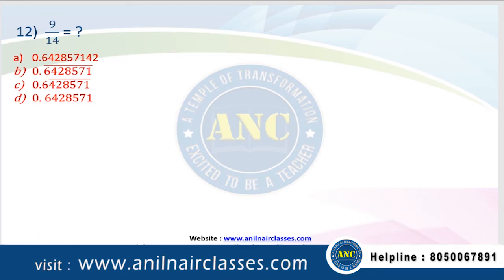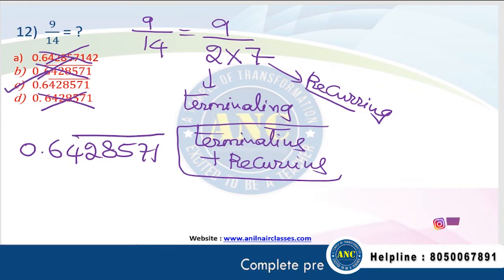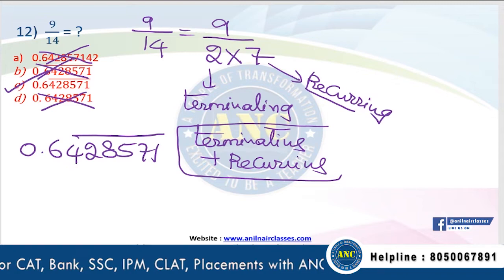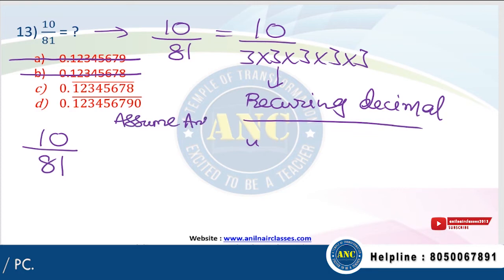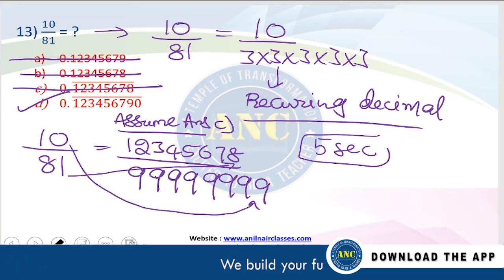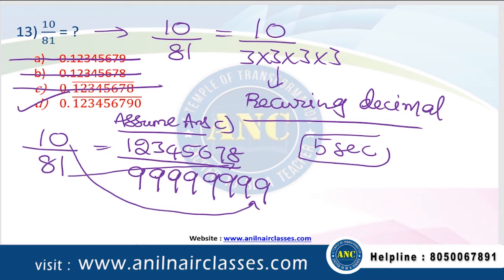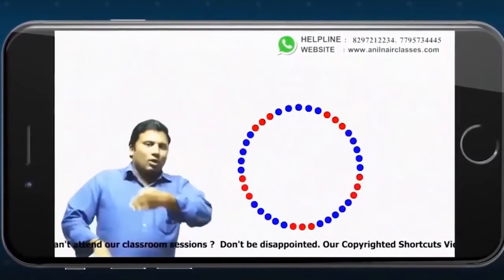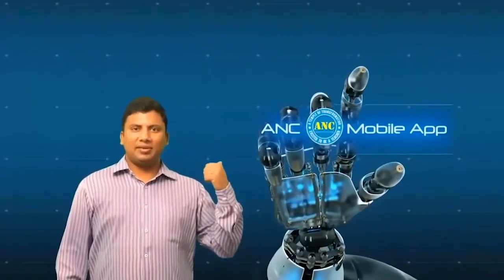"Fractions & Decimals" | Tricks & Hacks |ANIL NAIR CLASSES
Unlock access to 3500+ of copyrighted shortcut video lectures, 10000 Pages of Exhaustive Study Material in Ebook format, 500+ practice tests, 40+ ( Mocks ) with exceptional analytics.